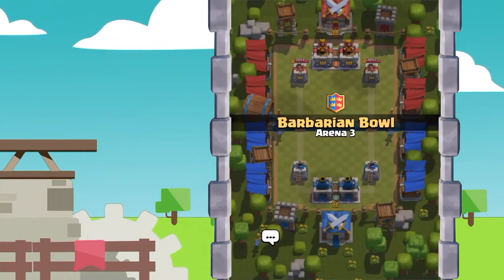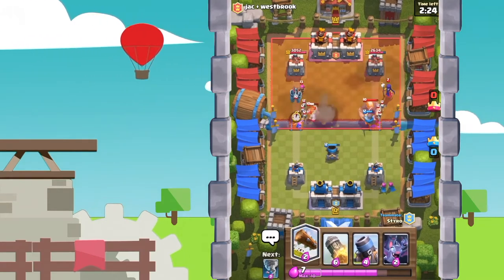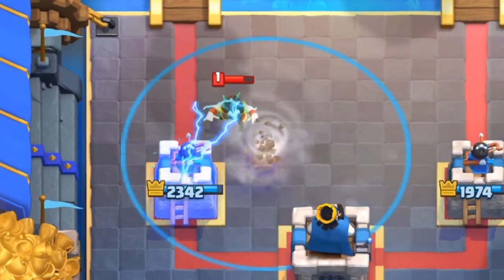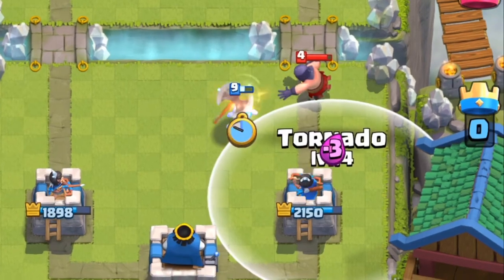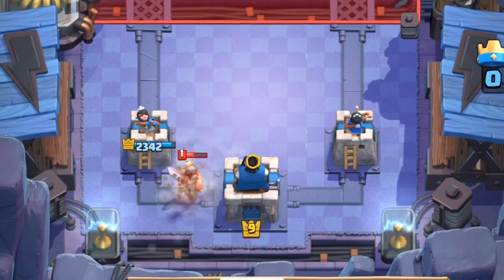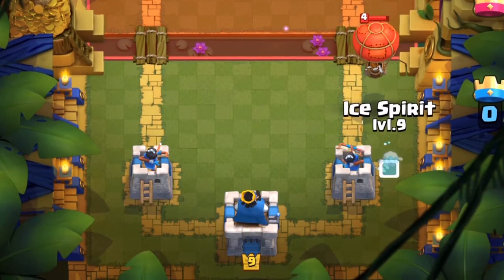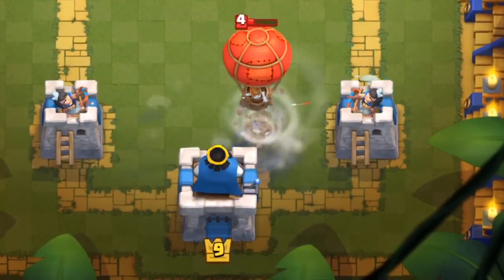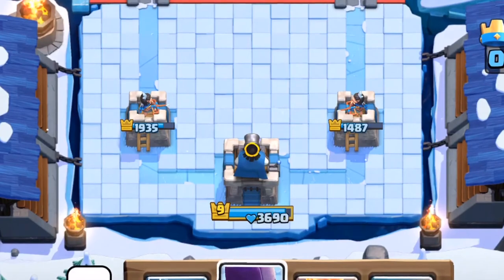THESE TORNADO PLAYS WILL BLOW YOU AWAY || Clash Royale Top 5 Least Known King Tower Activations!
Hey everyone, today I will be showing 5 least known ways to activate a king's tower using the tornado spell! Enjoy!